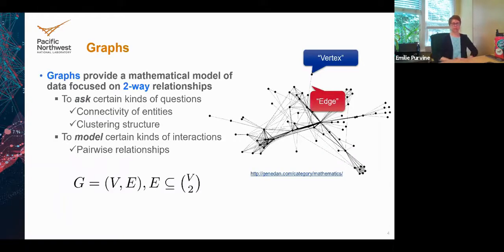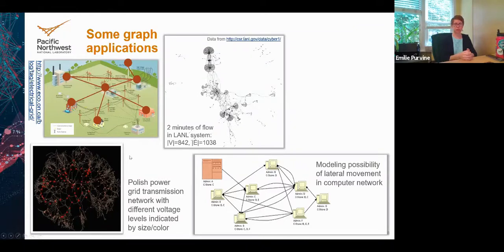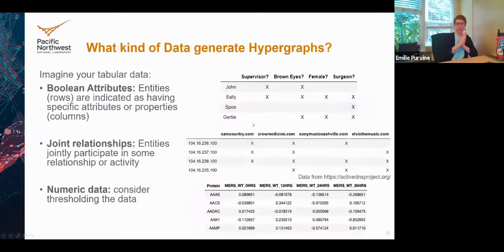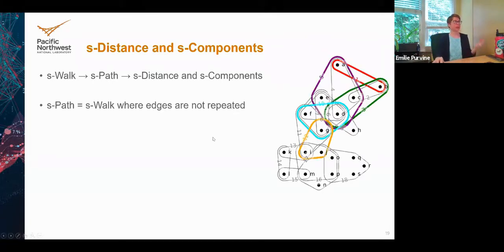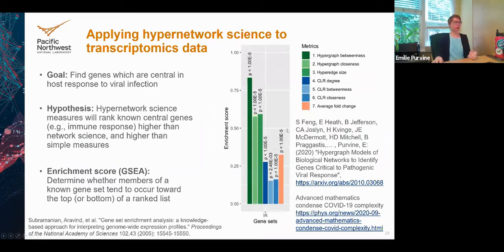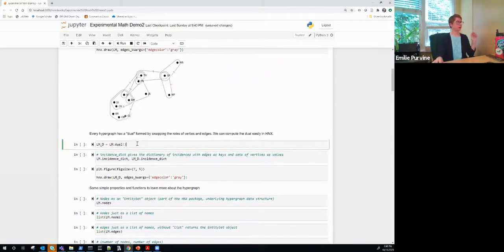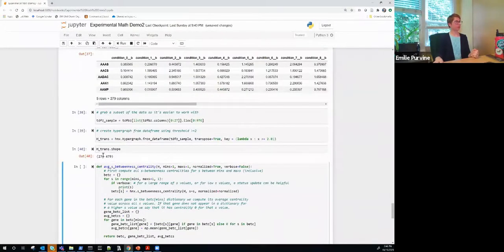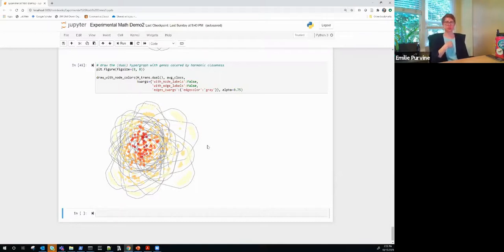Hypernetwork Science, Theory and Practice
Emilie Purvine speaks to the Experimental Mathematics Seminar.

Abstract: Network science has dominated analysis of complex relational data for decades. This is the practice of modeling data using a graph to represent pairwise relationships and then applying graph theoretic concepts--including degree distribution, diameter, centrality, and clustering--to understand the large scale structure of the graph/data. Network science has proven useful in a variety of domains including cyber security, bibliometrics, and computational biology. But in many of these cases the pairwise relationships that comprise the graph are inferred from more complex multi-way relationships. For example, a paper with more than two authors or a biological protein complex with more than two proteins. In these cases of multi-way relationships a hypergraph is a more accurate model of the data. In this talk I will describe the work my colleagues and I have been doing to develop theory, software, and use cases for hypernetwork science. I will introduce the relevant definitions and theoretical results to generalize network science concepts to hypergraphs and will close by showing some real examples using our HyperNetX Python package.